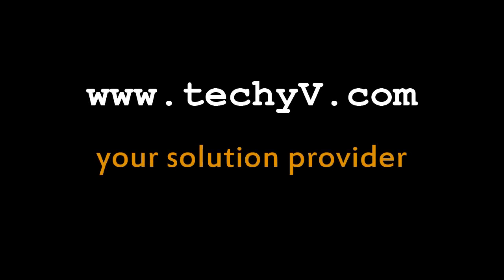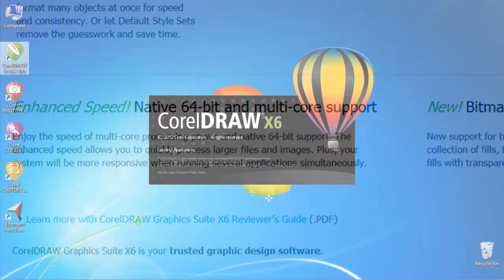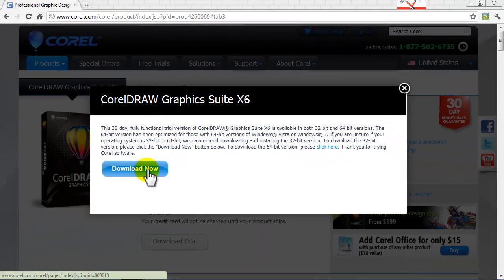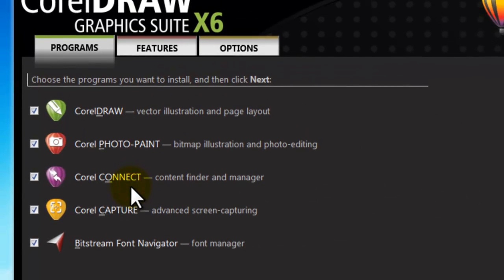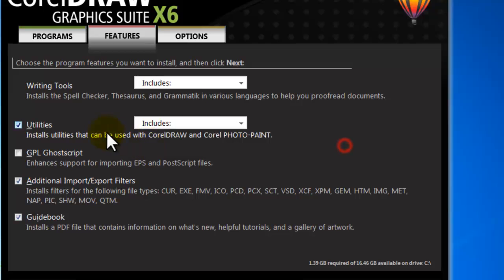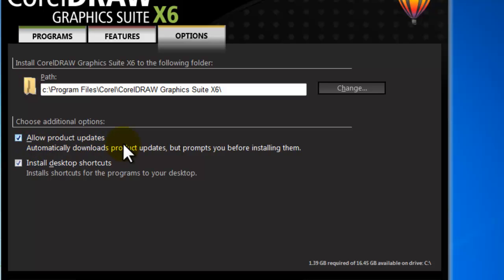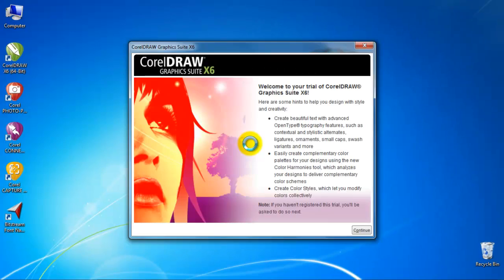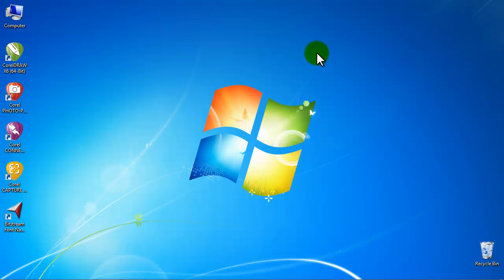How to use CorelDraw Graphics Suite X6 | video tutorial by TechyV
This is how you can add text using CorelDraw:
Step 1: Open a new file.
Step 2: To add Text click the A icon on the toolbar on the right side of the screen then click the page area where you want to add the text. You can change the Text style by choosing in the drop down menu and you can also change the text size.